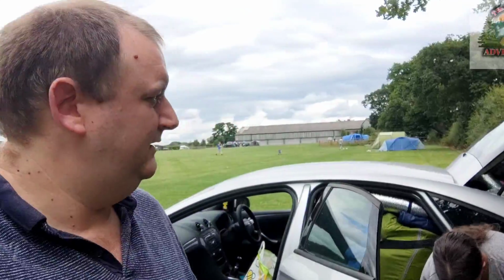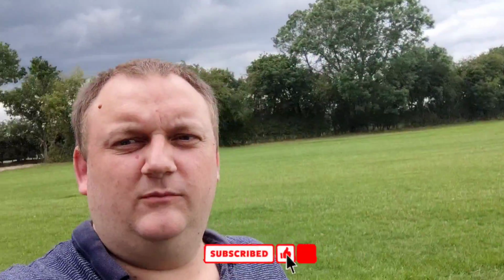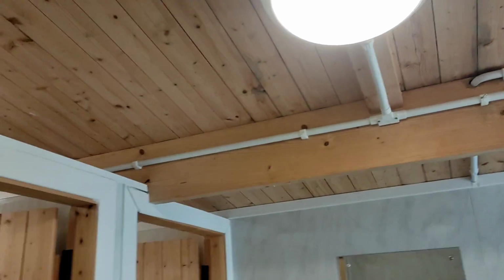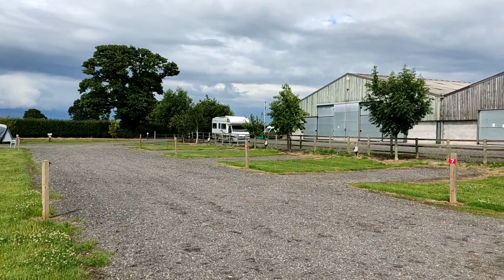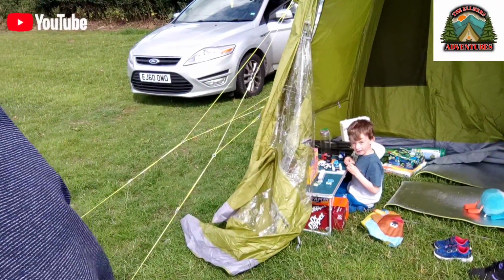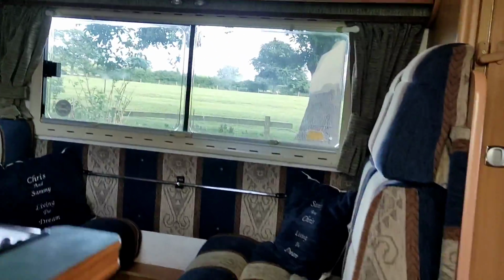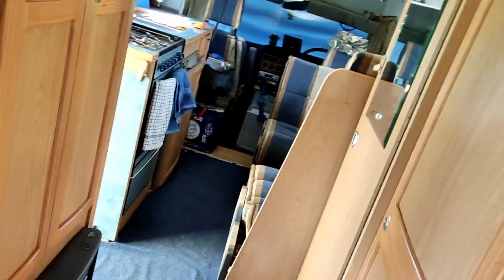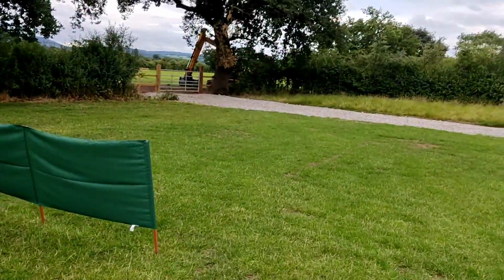Camping on Manor Farm With Great Friends & Time Lapse Disaster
Hello and welcome back to THE ELLMERS ADVENTURES in this video we arrive at manor farm caravan park with our YouTube friends Chris and Sam we review the site and facilities and go to the local village we Cook on the ridge monkey and BBQ listening to music and enjoying our time at this beautiful campsite this is a 4 part video with more videos to follow so please stay with us and please subscribe like comment and hit the Bell icon next to the subscribe button so you know when the other videos are available also if possible please share our channel and videos on social media friends and family as it really help us and our channel grow thank you so much and enjoy.

camping gadgets
camping equipment